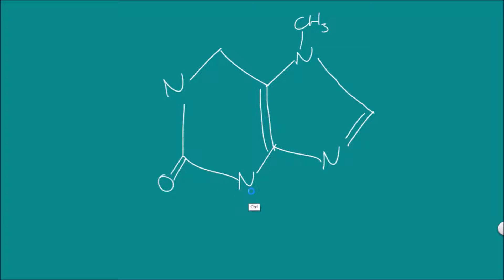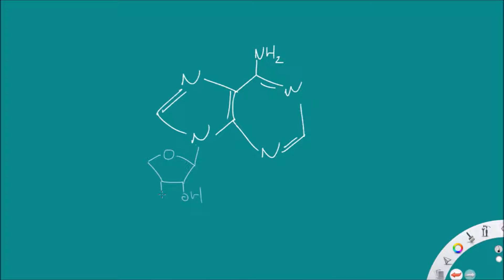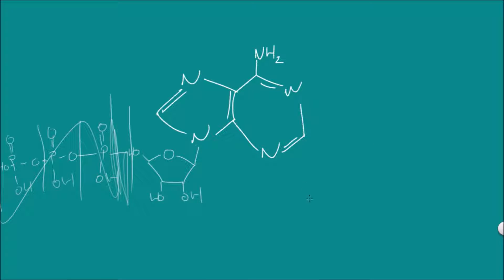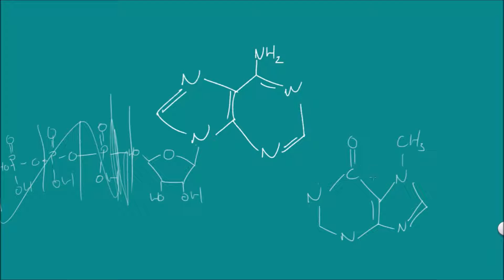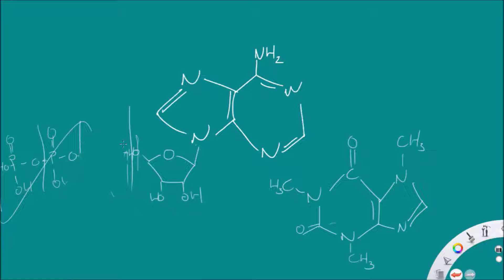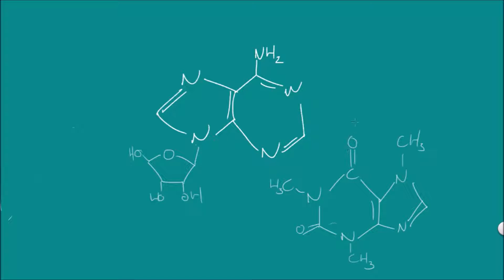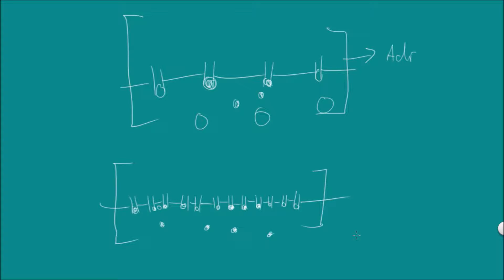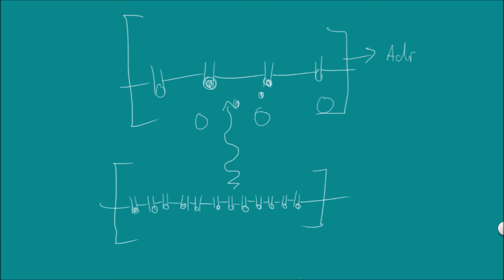How Caffeine Works | Biochemistry Behind the Buzz